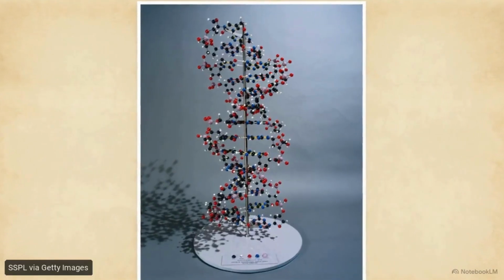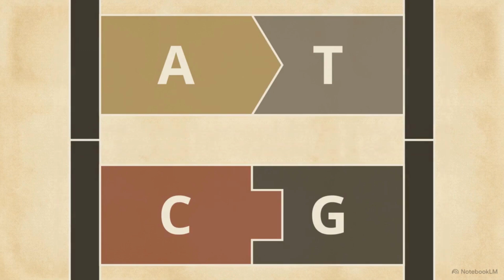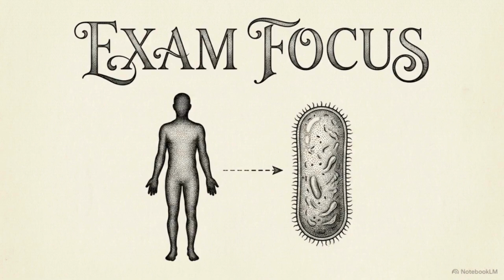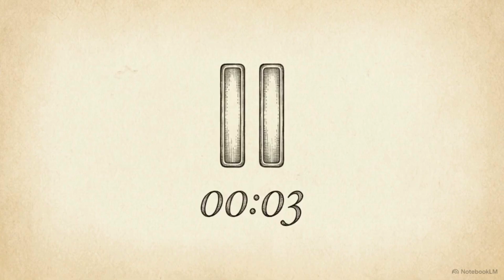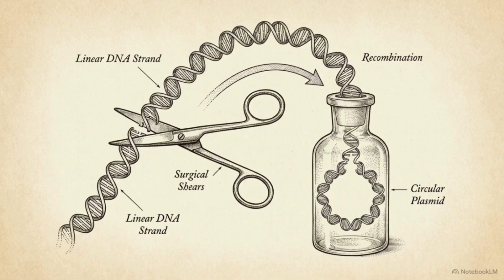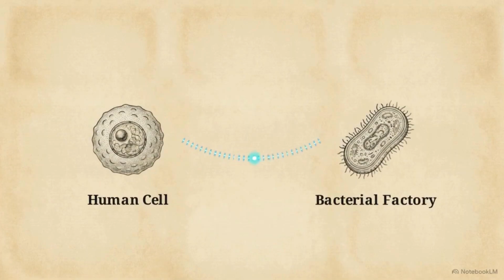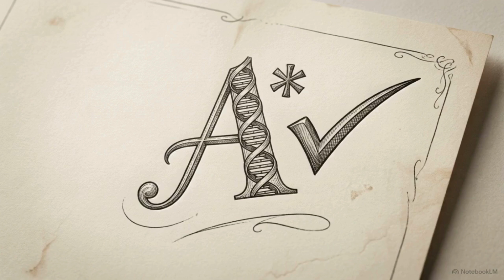Hacking Biology: How we turn bacteria into medicine factories! 💊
Ever wonder how life-saving insulin is actually made? It's not just mixed in a lab—it's engineered! We’re breaking down the complex world of genetic engineering into simple, bite-sized steps. Perfect for students prepping for May exams or anyone curious about the "manual" of life! 🧬✨

In this video, we explore the fascinating process of manufacturing human insulin through genetic engineering. We start with the basics of the DNA double helix and the "alphabet" of life (A, T, C, and G) to understand how cells read instructions in groups of three (triplets) to build proteins.

Key takeaways include:

The DNA Ladder: How chemical bases pair up (A with T, C with G).

Protein Translation: How amino acids are linked and folded into functional proteins like insulin.

The Engineering Process: Step-by-step extraction of the human insulin gene and its insertion into a bacterial plasmid.

Recombinant DNA: Using ligase "glue" to create a new genetic sequence.

Bacterial Factories: How industrial fermenters allow bacteria to multiply and pump out usable medicine.

Whether you're a student looking to ace your biology finals or a science enthusiast, this visual guide simplifies the most complex mechanics of modern medicine.

Thumbnail Concept & Image Generation Prompt
To create a high-performing thumbnail, you want a mix of "clinical" and "illustrated" styles that suggest a "secret blueprint" or a "how-to" guide.